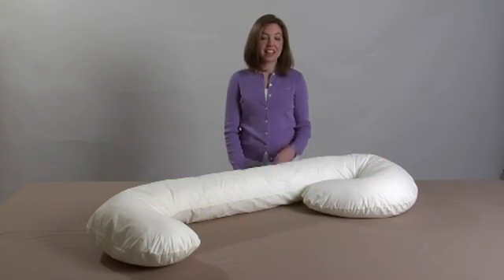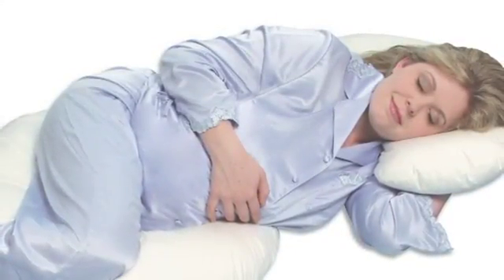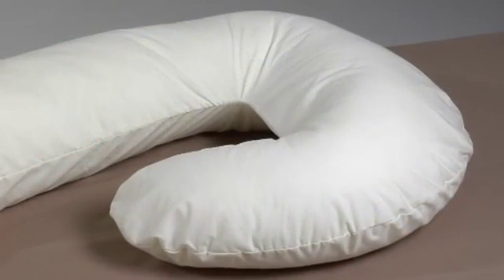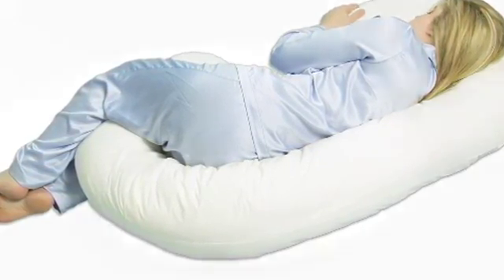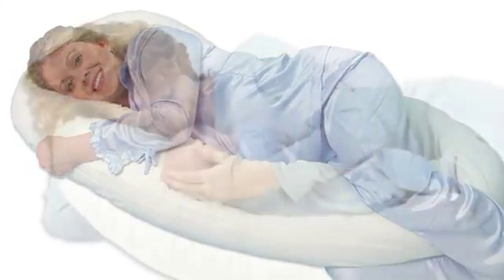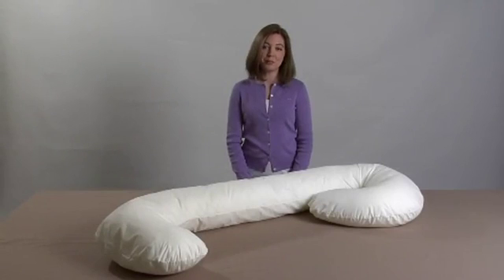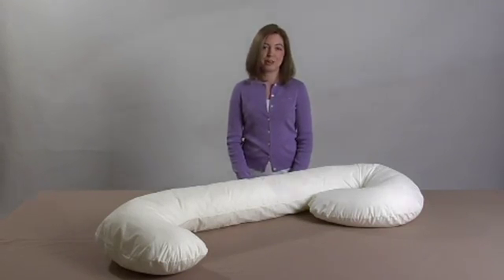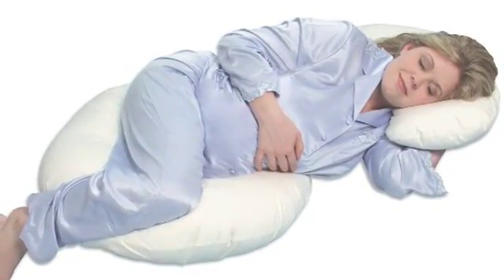Leachco Snoogle Total Body Pillow Overview